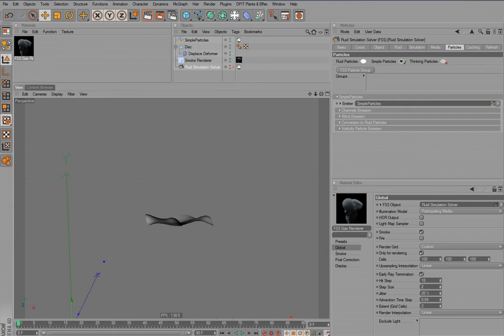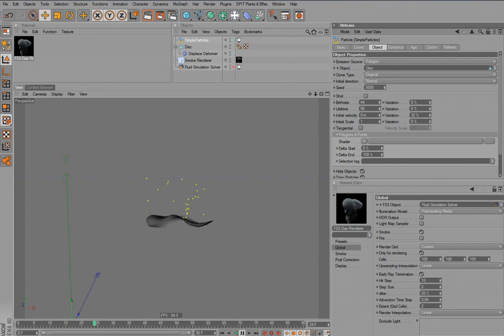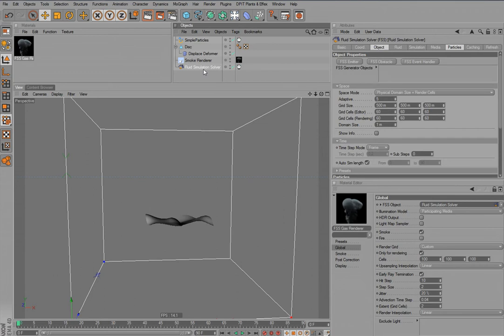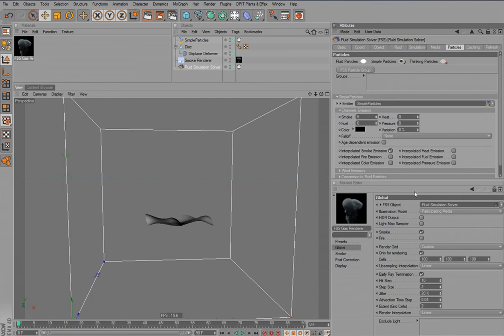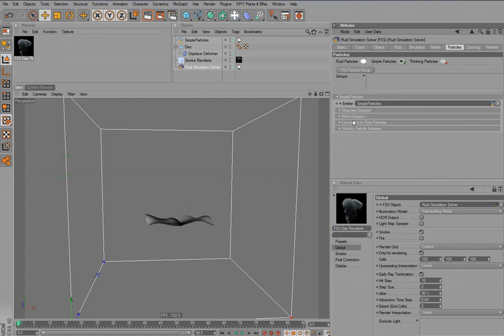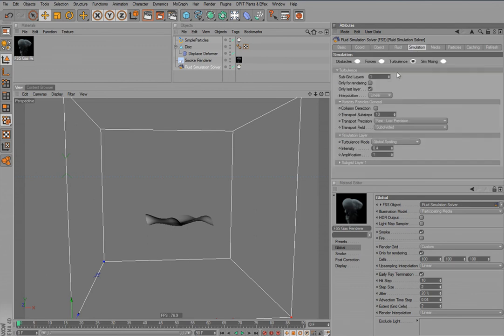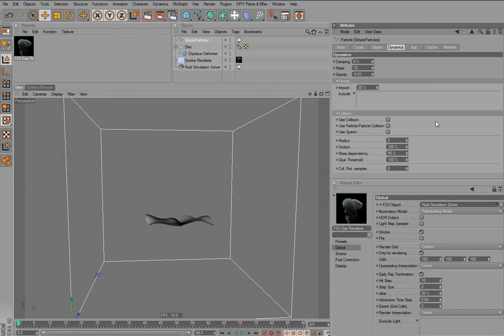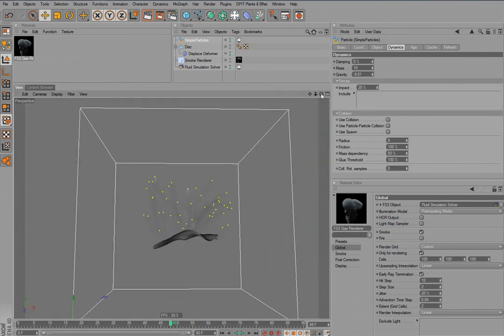DPIT Simple Particles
How to let Effex Rigid Particle System SimpleParticles interact with the Fluid Simulation